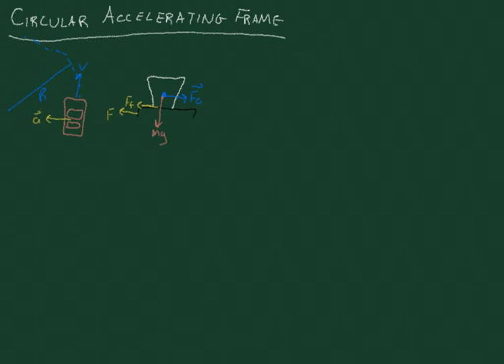15-8 Circular Accelerating Frame